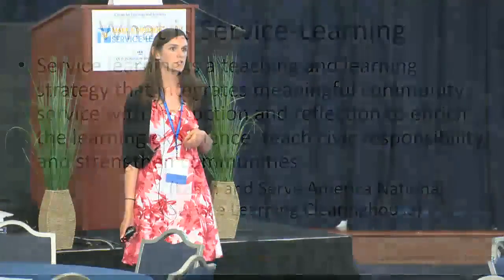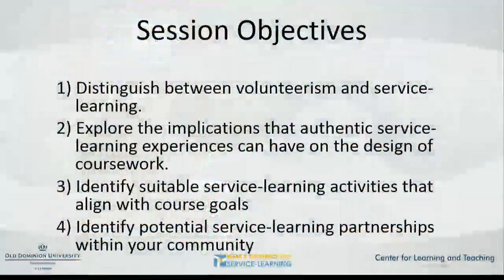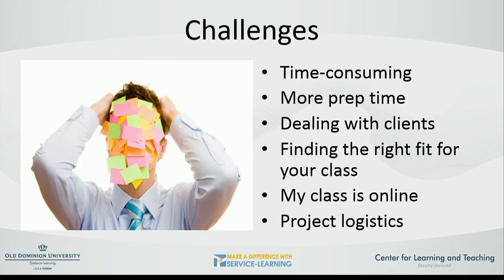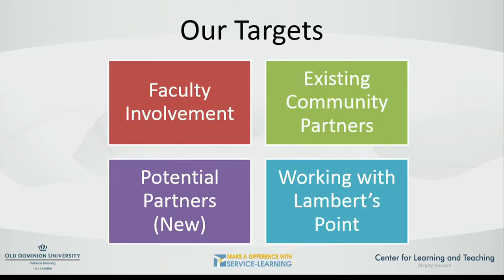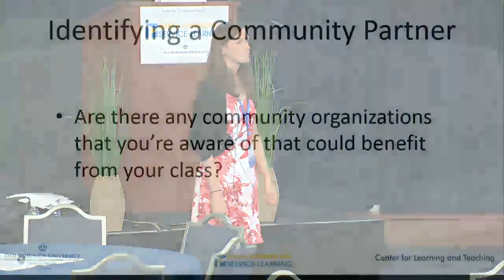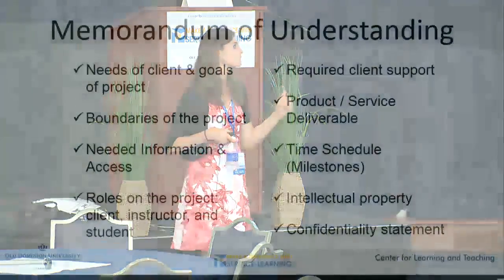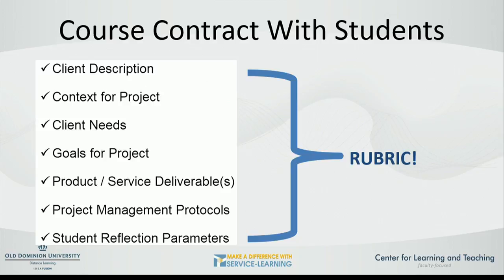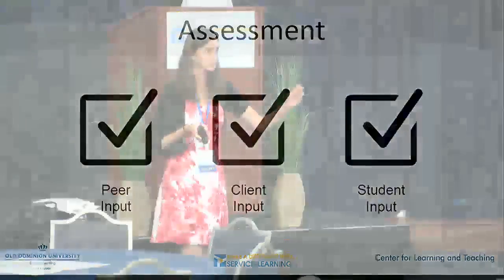Summer Institute 2015-Jill Stefaniak , Designing Authentic Service Learning Experiences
Jill Stefaniak leads a talk on Designing Authentic Service-Learning Experiences_ Promoting Real-World Applications in the Classroom at the CLT 2015 Summer Institute